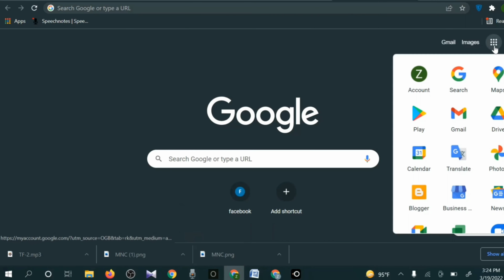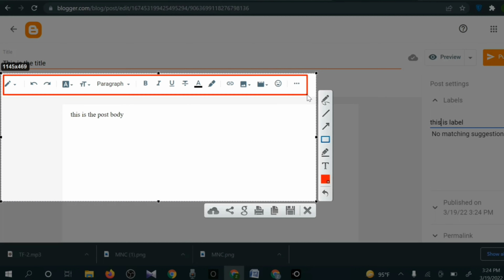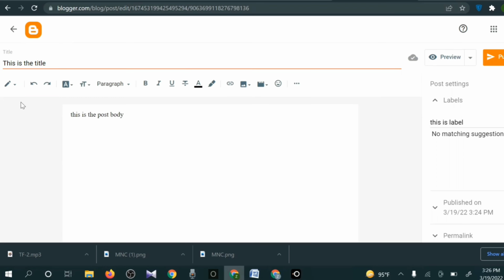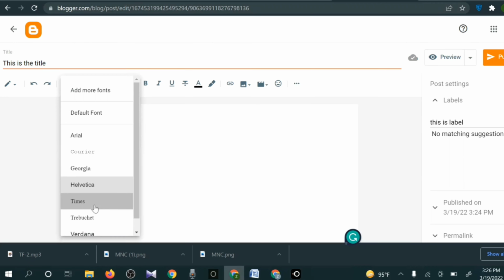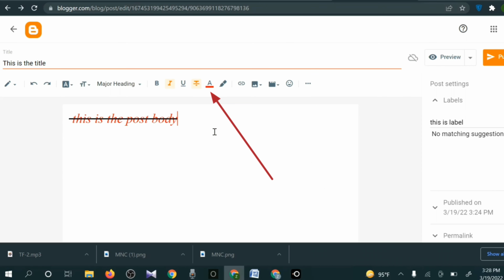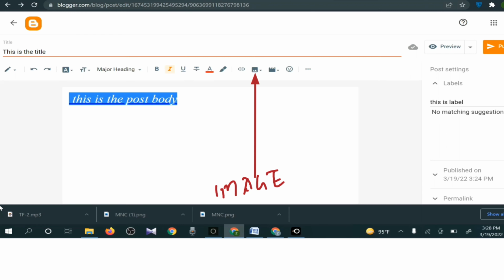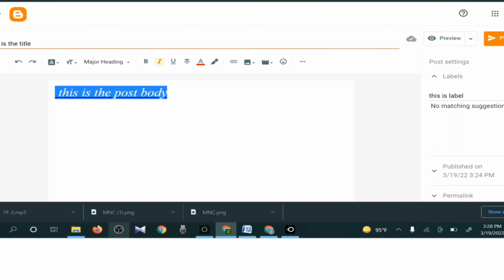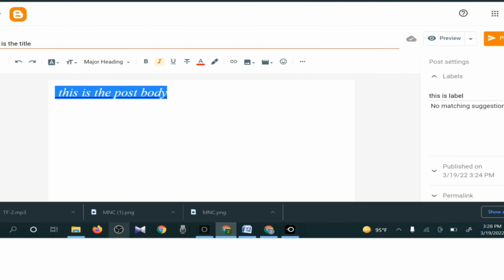How to write a blog post | Write a blog post on blogger | [ blogger dashboard]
How to write a blog |Write a blog post on blogger|[Blogger dashboard]
Welcome to bloggerto.com. In this video you will learn How to write a blog |Write a blog post on blogger|[Write Seo friendly Article]. This is the full tutorial for blogspot post writing dashboard. After watching this video you will be able to create a professional post on blogger.
Chapters:
00:00 Intro
00:23 How to login blogger website
00:38 How to write a blog post
00:53 tools on blogger to write a blog post
02:31 how to insert link on blogger post
02:55 how to insert an image inside a post on blogger

In this channel, I always upload blogging and Youtubing related video. I will show you the free method so that you don’t have to spend any money.

This video provides the answers to the below queries
how to start writing a blog
how do you write a blog
how to write a blog article
how to write a blog post
how to write a good blog
how to write a good blog post
how to write content for blog